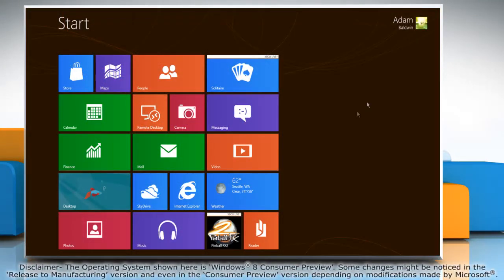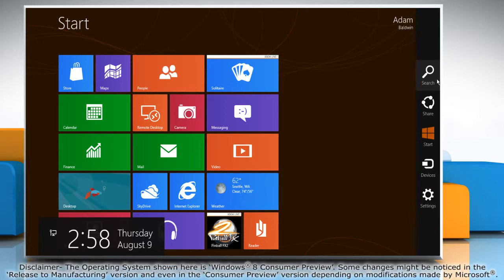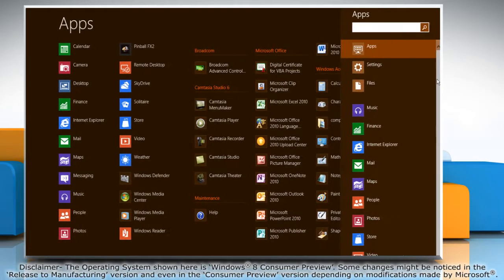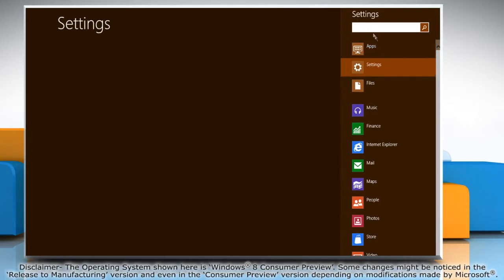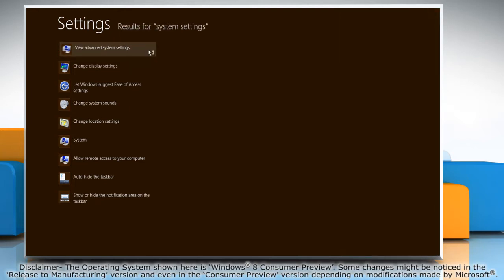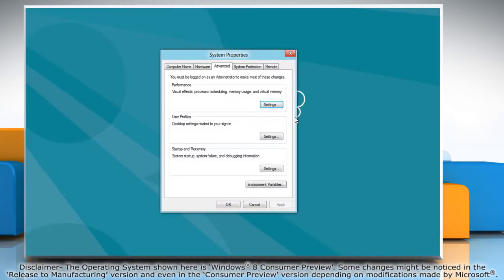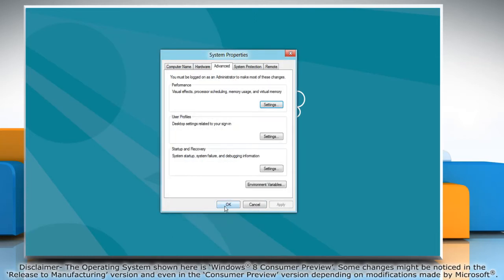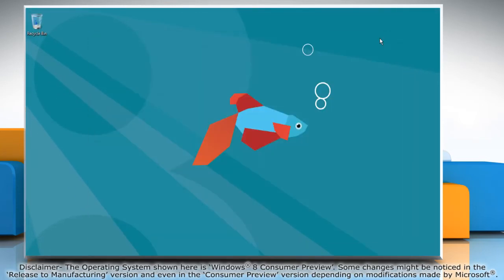Windows® 8: Avoid Windows Aero delay while minimizing and maximizing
Windows Aero makes the windows on the computer look slightly pleasant but the animation or effect it causes when you minimize or maximize a window can easily be avoided. Check out the steps to do so.

If you need tech help, call iYogi™ at the toll-free number 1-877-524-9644 if you are calling from the U.S. or Canada.